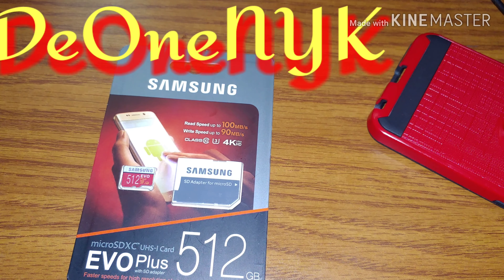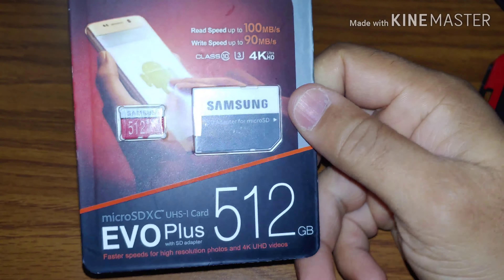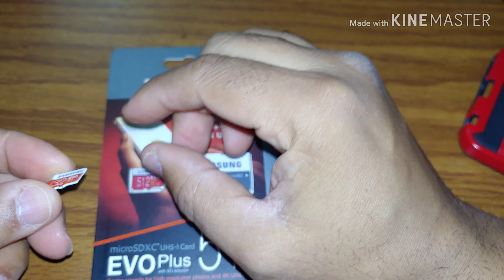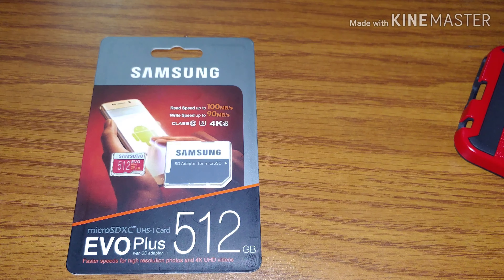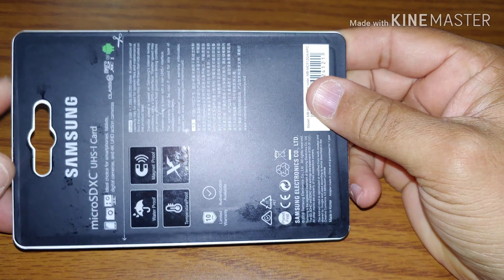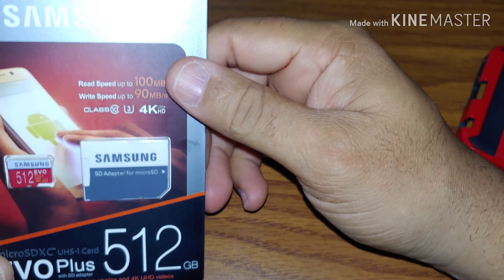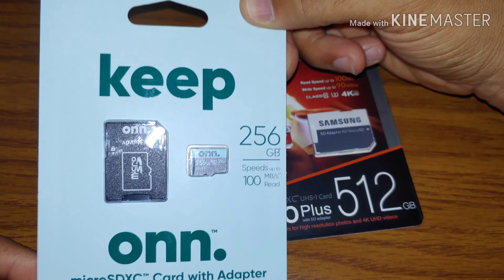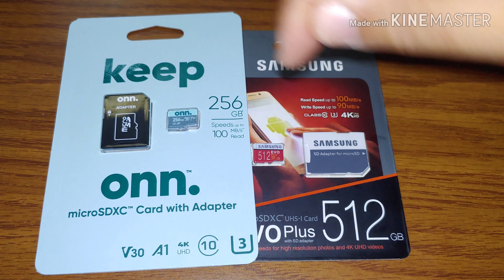Samsung EVO fake 512 gb sd cards on Ebay